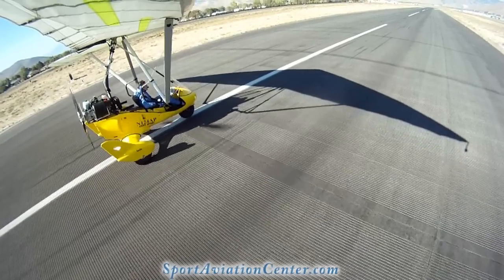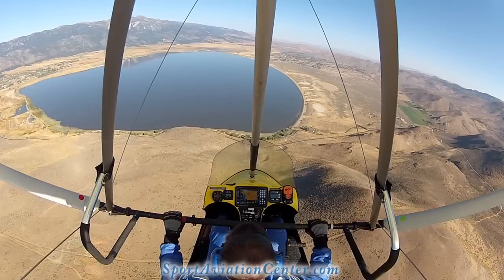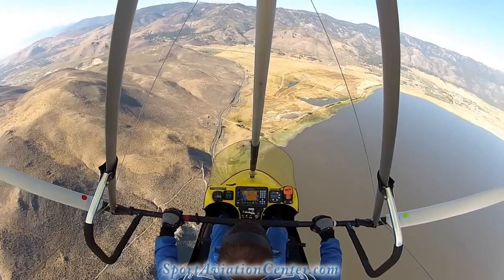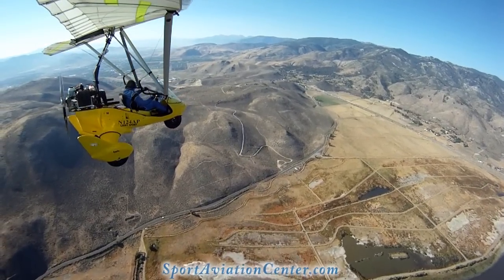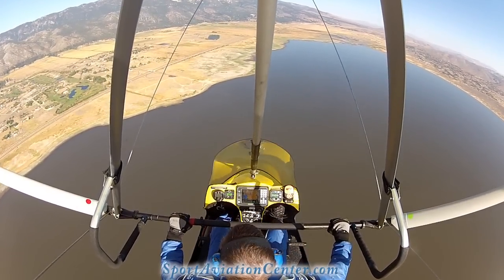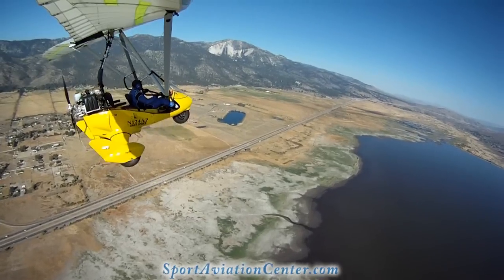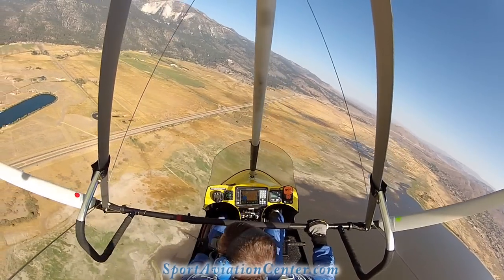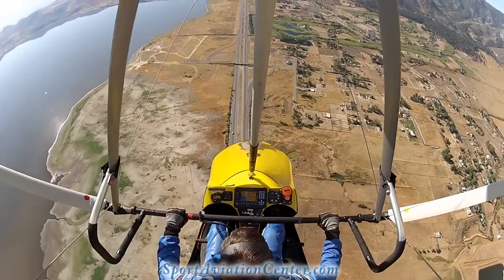Checkride Tips 1 Trike flying stalls and what not to do stalling a weight-shift control aircraft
Paul Hamilton demonstrates various stalls and provides some tips on takeoff, minimum controlled airspeed and stalls for the FAA Practical Test Chechride.

I am asked many times from pilots learning to fly weight-shift control aircraft and applicants getting ready for their practical test checkride about stalls. Here is a demonstration of the recommended stall procedure for the checkride and some other stalls, not recommended, for further information of performing stalls.

Here is some information on the basic aerodynamics of stalls for WSC trikes.

As the AOA increases to large values on the wing chord, the air separates starting at the back of the airfoil. As the AOA increases, the separated air moves forward towards the leading edge. The critical AOA is the point at which the wing is totally stalled, producing no lift—regardless of airspeed, flight attitude, or weight.

Because the AOA of the WSC wing root chord/nose is so much higher than the AOA of the tips, the nose stalls before the tips. It is similar to stalling with the airplane canard in which the nose stalls first, the main wing (or tips for the WSC aircraft) continues to fly, and the nose drops due to lack of lift.

In most normal situations, the root chord/nose stalls first because it is at a much higher AOA. The tips continue to fl y, making the WSC wing resistant to a complete wing stall. A pilot can even bring the aircraft into a high pitch angle stall attitude and keep the nose high. The nose stalls and rotates down because of the loss of lift, while the tips keep flying and maintain control of the aircraft.

If flying within the operating limitations of the aircraft and the WSC reaches a high AOA, the nose stalls, but the tips continue flying. However, it must be understood that there are many wing designs with many types of stall characteristics for each unique design. For example, high-performance wings could have less twist to gain performance, which could cause the wing to stall more abruptly than a training wing with more twist.

SPORT AVIATION CENTER:

PILOT TRAINING: Want to become a pilot and fly Light-Sport Aircraft (LSA) – Sport Airplane or Weight-Shift Control Trike?